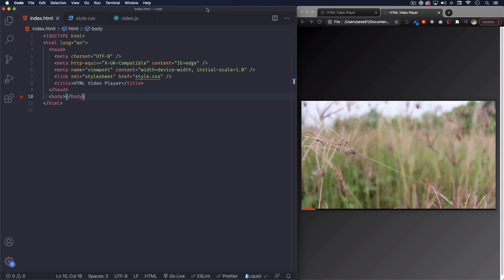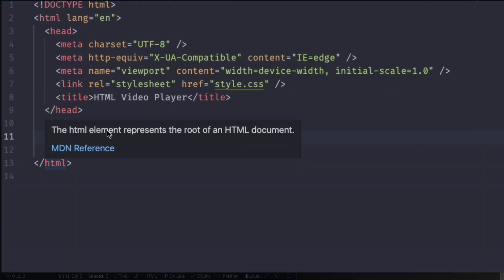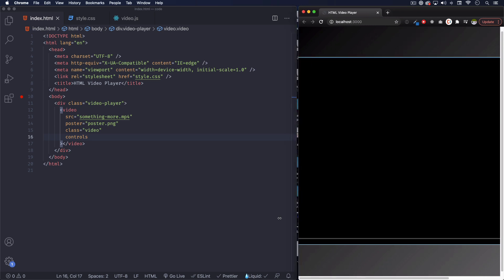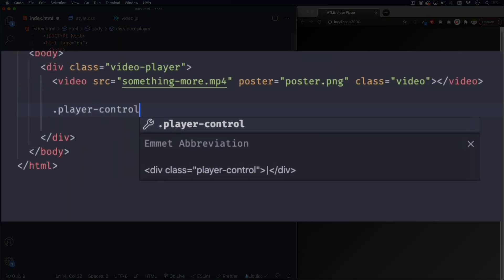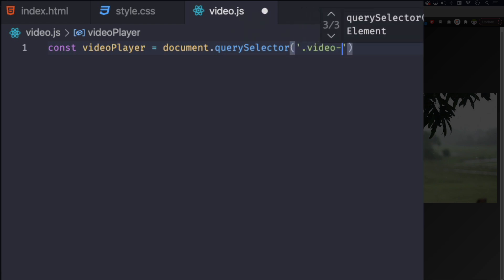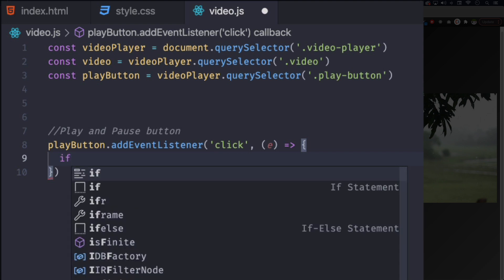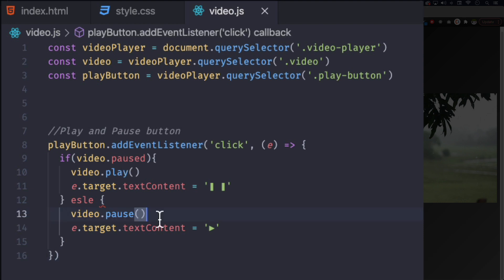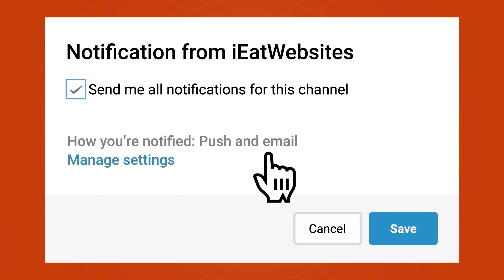Custom HTML5 Video Player (1/3) Play and Pause button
In this video we are creating the play and pause button for the video player and adding some HTML. This is video one of three videos.